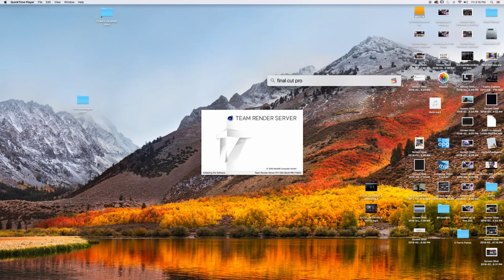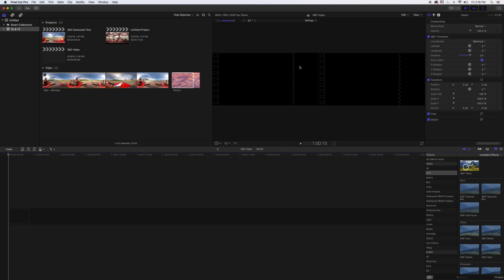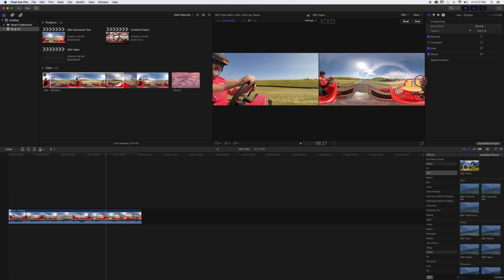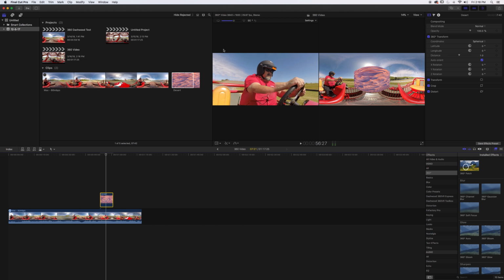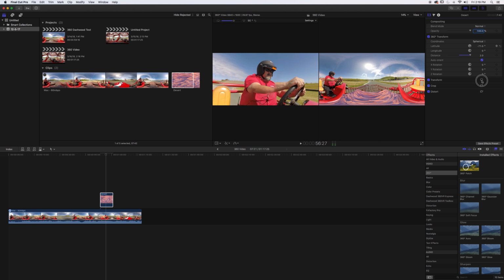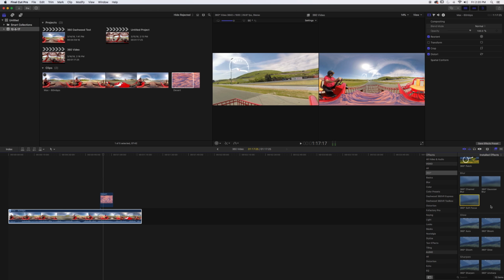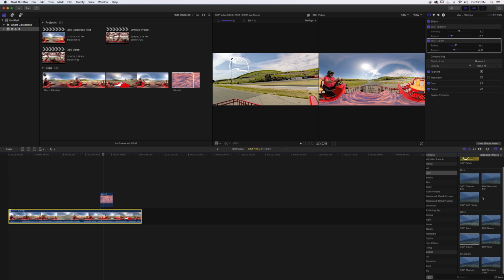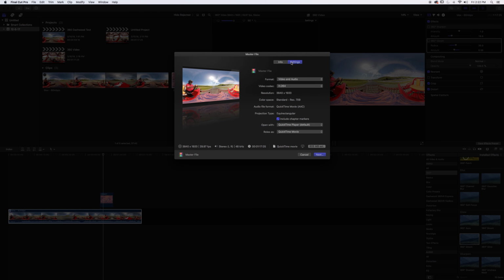How To - Edit 360° Video with Final Cut Pro X